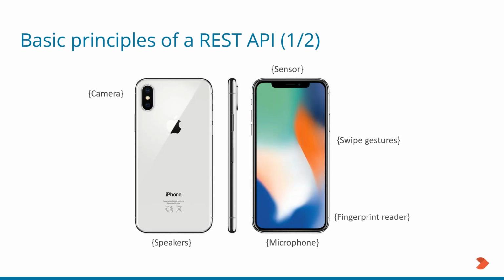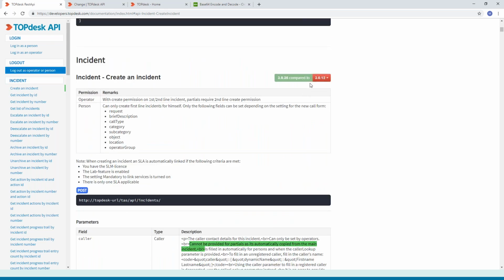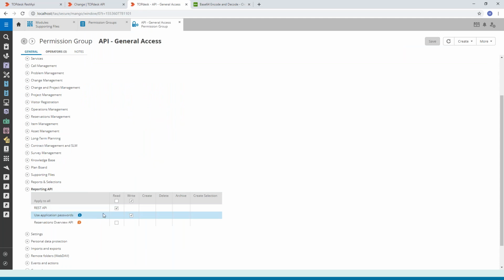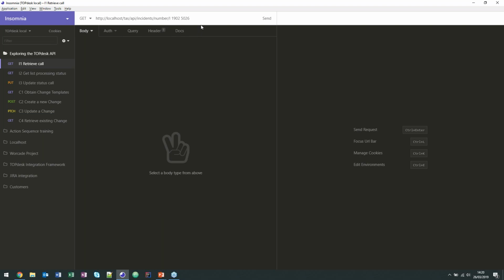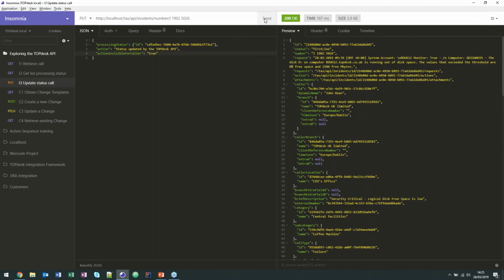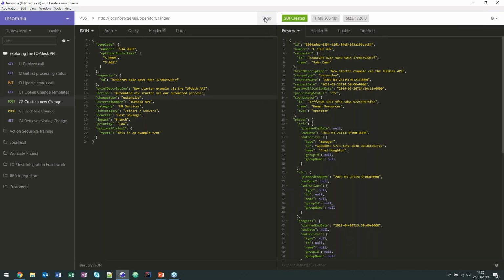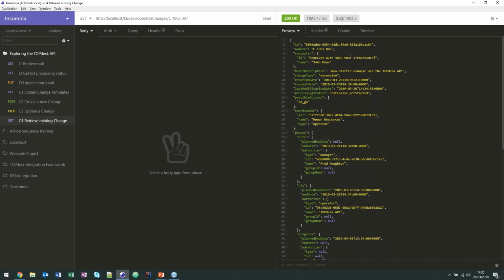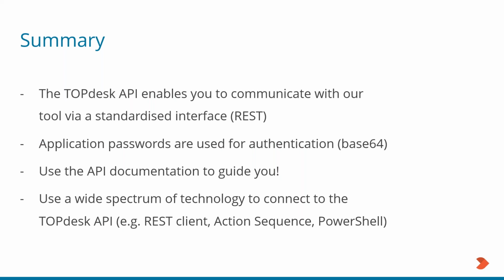Webinar: Practical Use of the TOPdesk API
In this webinar, Technical Consultant, Martijn van de Bovenkamp, talks through practical examples of using the API, such as learning how to use different API end-points in TOPdesk yourself.